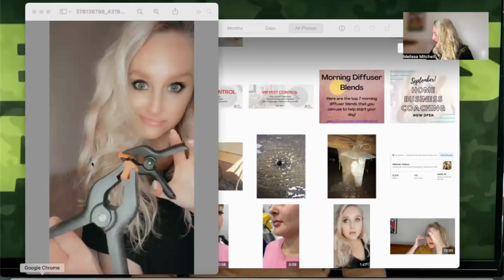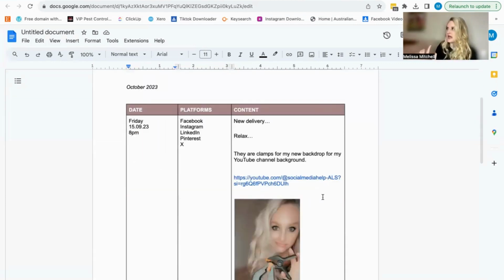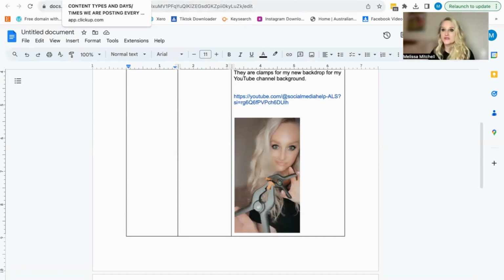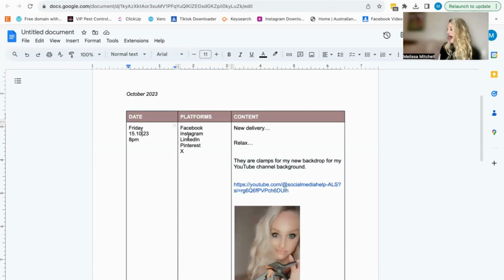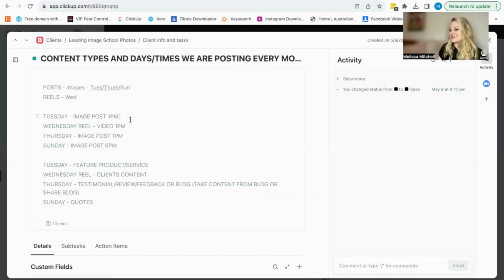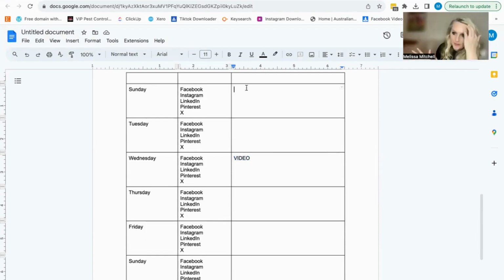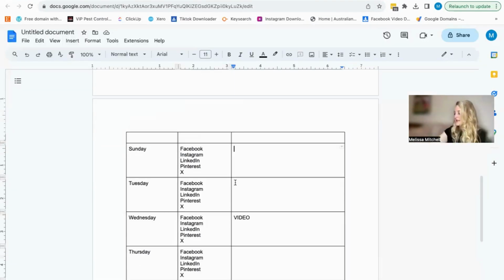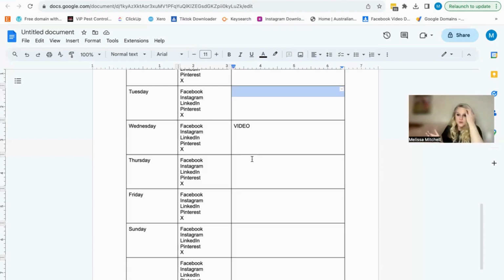HOW TO CREATE A SOCIAL MEDIA CONTENT CALENDAR | PLANNING OUT SOCIAL MEDIA CONTENT MARKETING MANAGERS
GROW ON YOUTUBE, PINTEREST, LINKEDIN AND FACEBOOK GROUPS!

MONETIZE YOUR SOCIAL MEDIA BIO'S! OPEN YOUR OWN SNIPFEED PRO ACCOUNT FREE FOR 6 WEEKS! ENTER CODE MELISSAMITCHELL

FOLLOW ME BELOW ON ALL MY CHANNELS!

ABOUT ME

Hey there! I'm Melissa Mitchell.

I’m a Social Media Agency owner and I specialise in Organic Marketing.

I help business owners get seen organically!

If you’re a business owner who is wanting to grow your online presence, a social media manager or a marketing freelancer, you're in the right place!

I am self taught and here you will find a ton of tips and resources that you can use for your own DIY marketing. I also offer monthly Social Media Management in my agency and Marketing Consulting, but if that isn't for you, I have a TON of freebies on offer, plus I have many digital products too!

At my agency we collaborate closely with our clients, and create strategies for organic marketing across platforms such as Facebook, Instagram, X (Twitter), Pinterest, TikTok, YouTube, Google Business, and LinkedIn.

Download our free resources in our bio and video description!

If you are business and would like to enquire about monthly Social Media Management or a Marketing Consultation, enquire here -